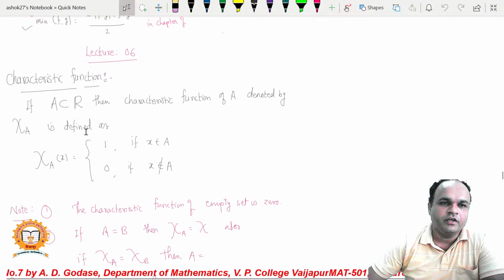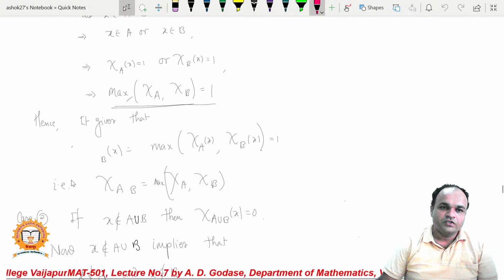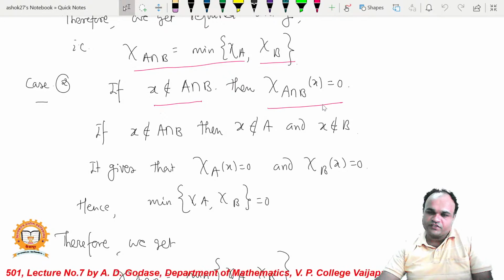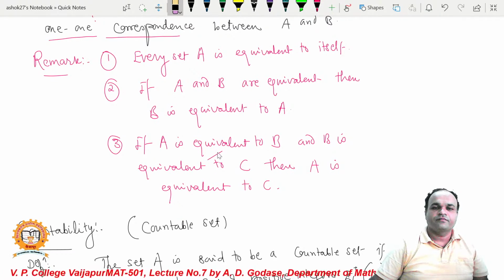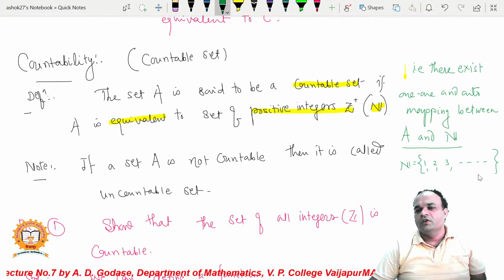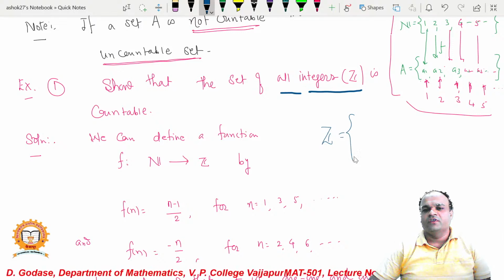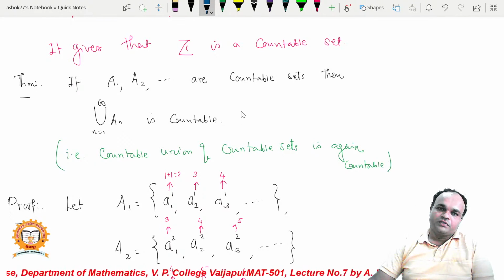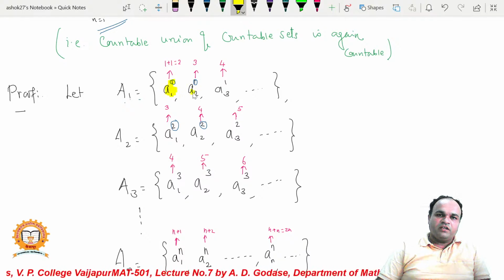MAT-501-7-Equivalence and countability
Equivalence and countability